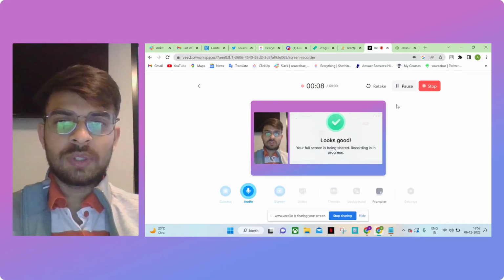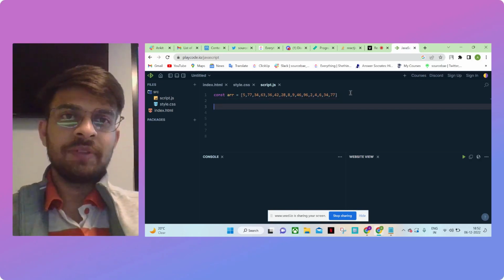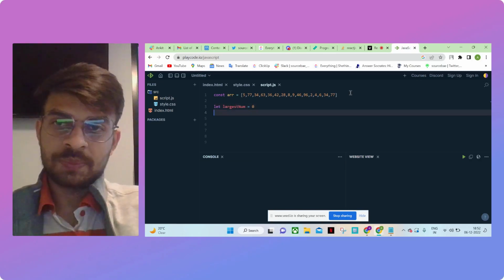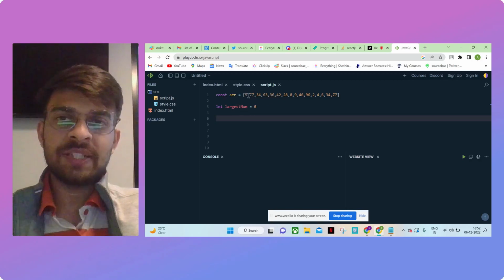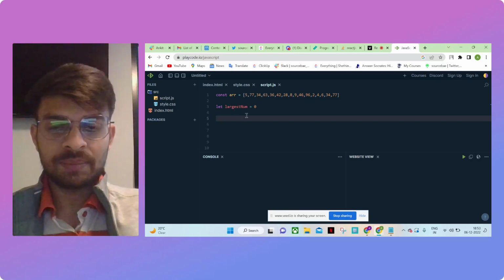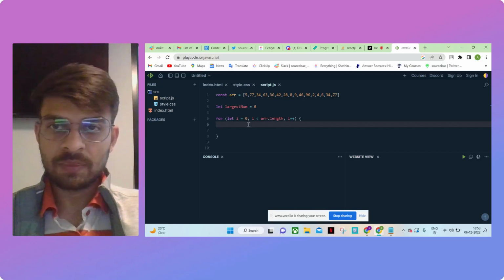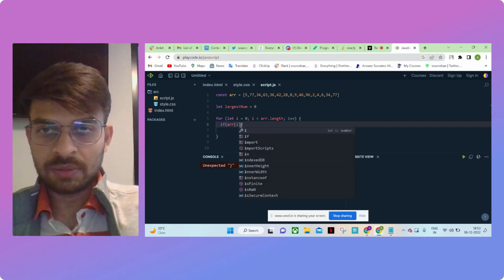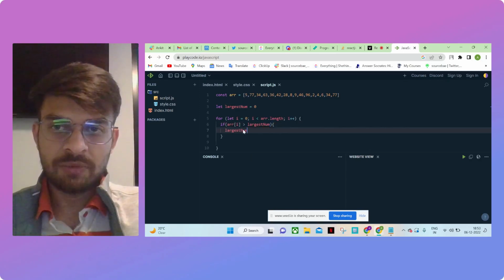Find the largest number in a given JS array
In this video, I've explained how to find the largest number in a given JS array